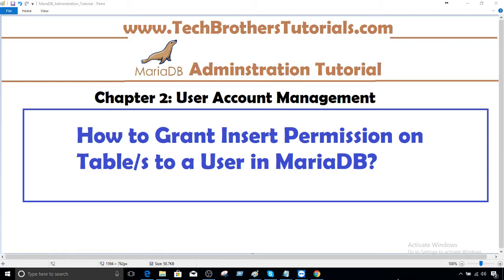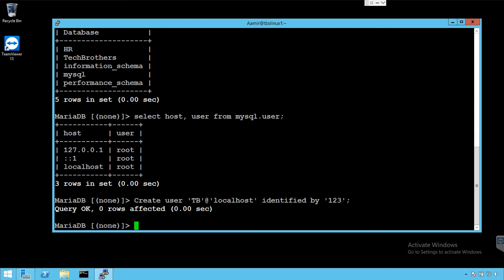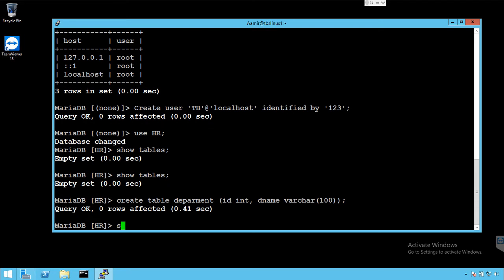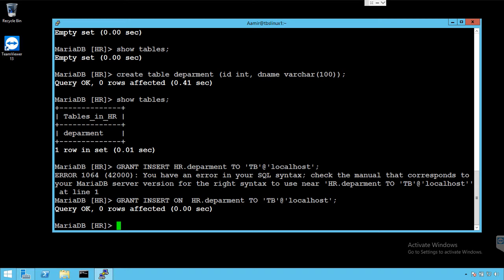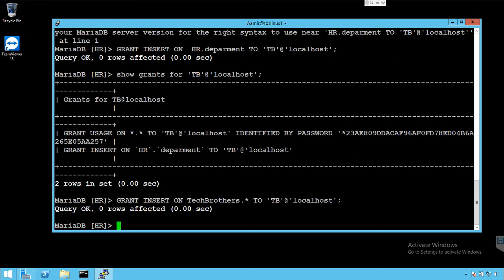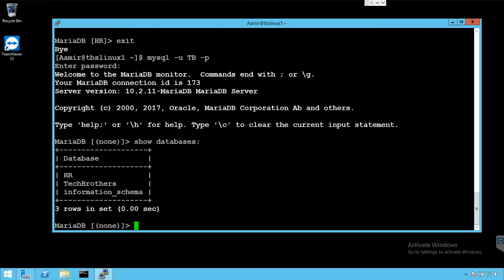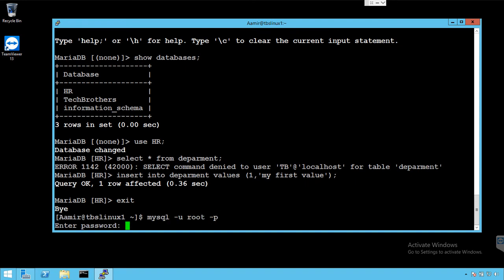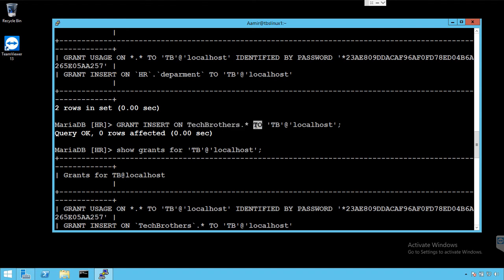How to Grant Insert Permission on Tables to a User in MariaDB - MariaDB Tutorial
How to Grant Insert Permission on Tables to a User in MariaDB demo shows that How you can grant insert permission to user in MairaDB.